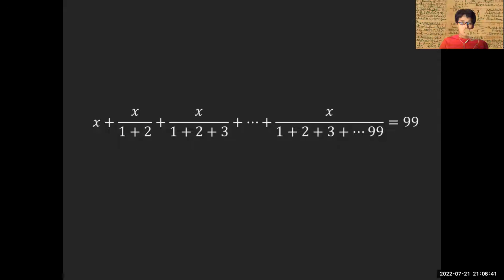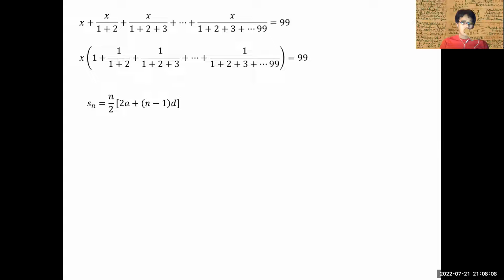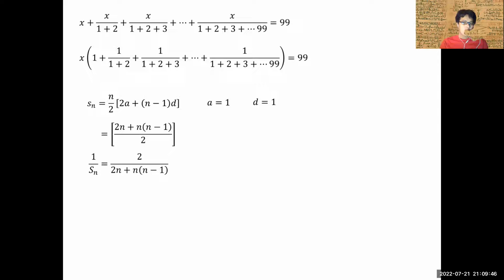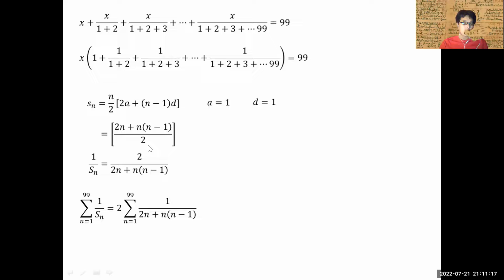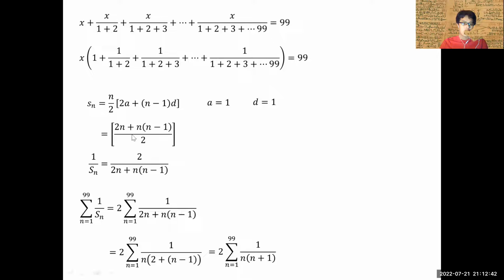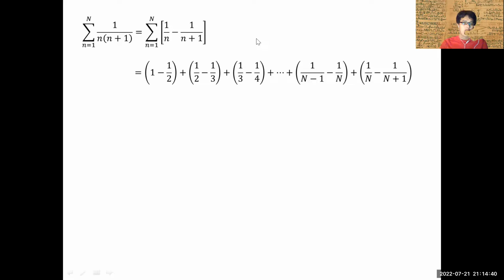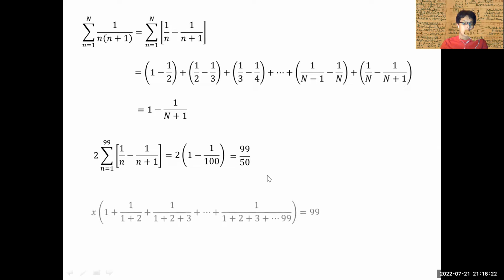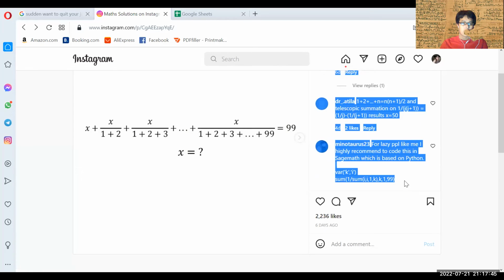Math challenge 1. Harmonic series equation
Me attempting to solve an equation involving the harmonic arithmetic series.